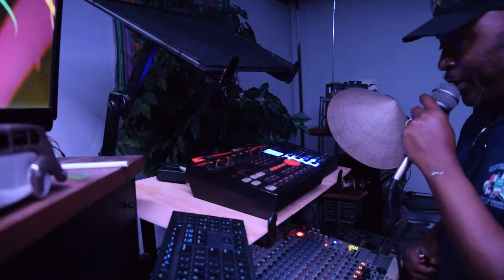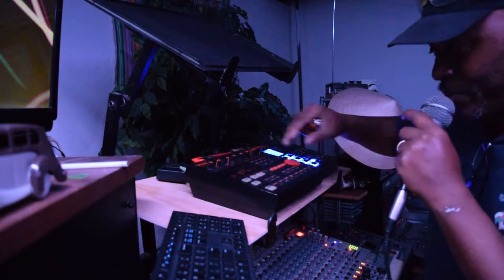Salsa Preset pattern remix with cutoff Bass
This is about the Salsa Preset pattern that is on the Roland 505. My machine I cannot see the screen so I ran it through midi. This is nothing but practice and making music to me. To me, it is about music and mixing the different sounds on the mixer. The instruments in use is BOSS DR-202# Akai xr-20#alesisqs6 synthesizer#Roland d-20#behringer 16 ch mixer.